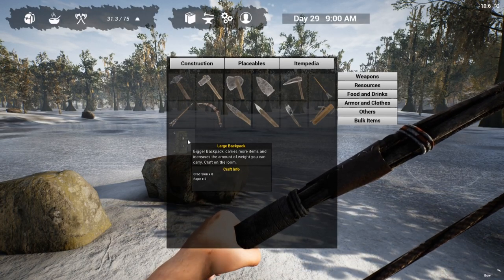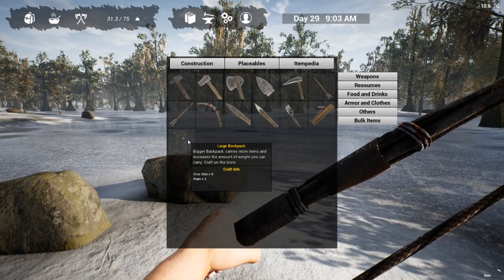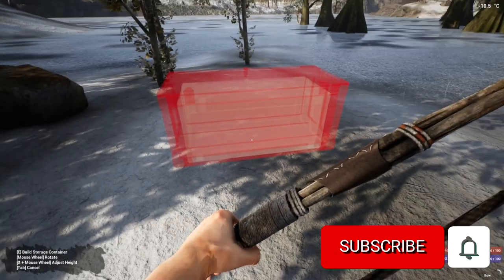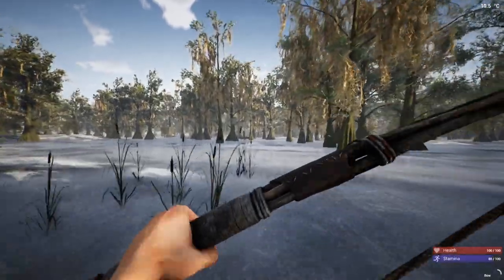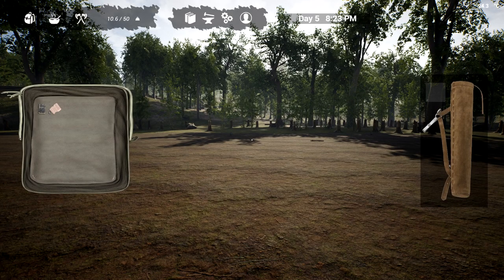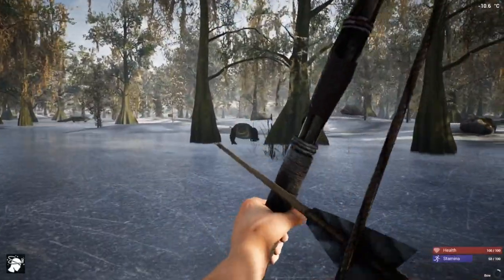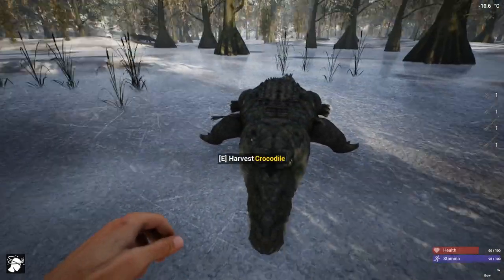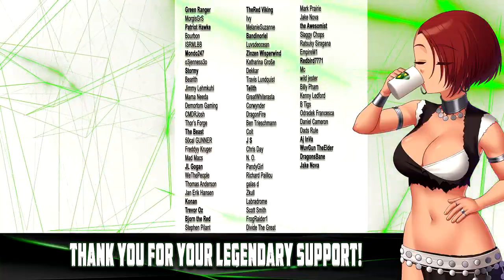How to get the Bigger Backpack | The Infected 2021